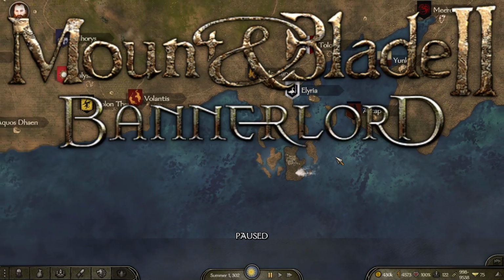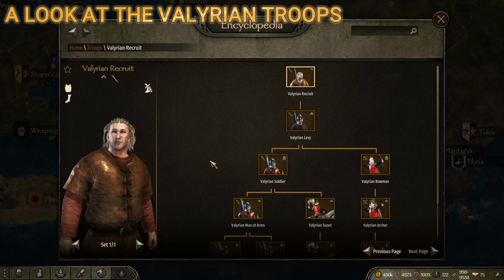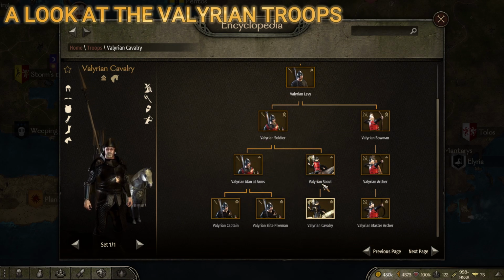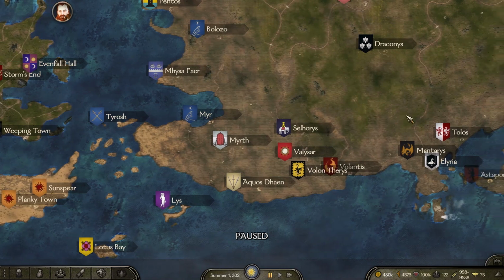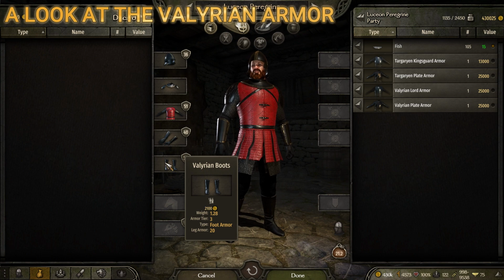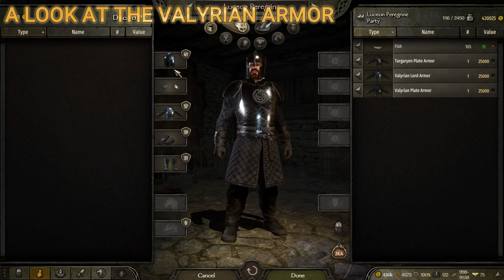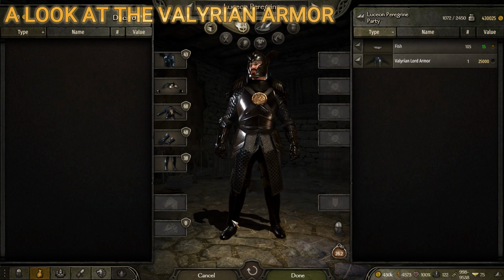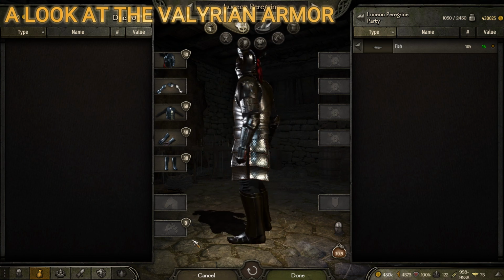Realm of Thrones for Bannerlord - Targaryen & Valyrian Armor Guide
In this video, we dive deep into the world of Mount & Blade II: Bannerlord with the Realm of Thrones total conversion mod. Specifically, we explore the Targaryen and Valyrian armor sets and troops, giving you a close look at all the unique designs and stats within the World of Ice and Fire. The Realm of Thrones mod transforms the entire game into George R.R. Martin's legendary universe, inspired by the A Song of Ice and Fire books and HBO's Game of Thrones and House of the Dragon. Whether you're curious about the elite Targaryen warriors or the formidable Valyrian gear, this video covers it all.

From iconic armor to immersive gameplay, the Realm of Thrones mod enhances every aspect of Bannerlord. You'll see detailed models of troops and weapons, as well as key locations and factions from Westeros and beyond. Join us as we venture through the battlefield, showcasing how this mod integrates seamlessly with the original game mechanics, giving fans of both Mount & Blade and Game of Thrones a truly epic experience. Don't miss out on this comprehensive exploration of Targaryen and Valyrian power in the realm!